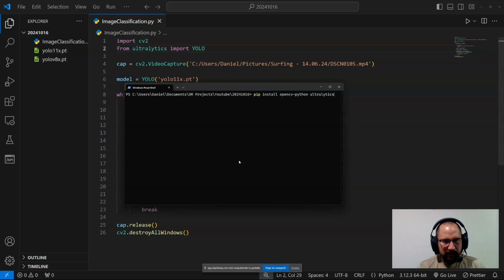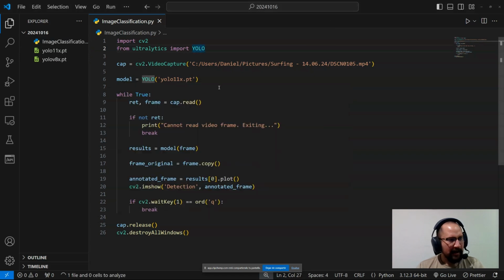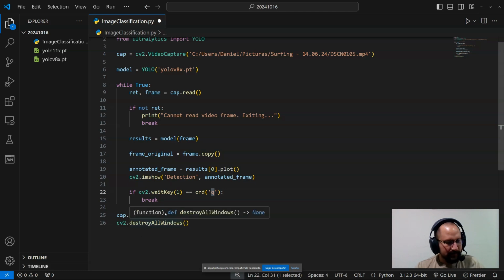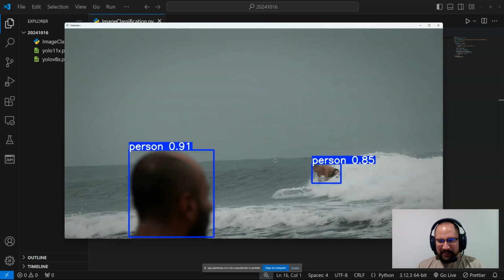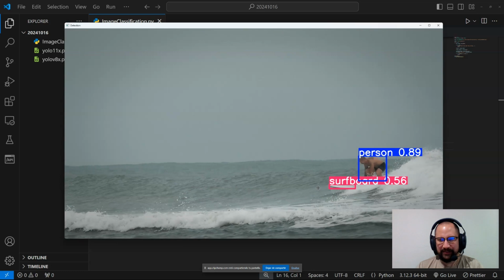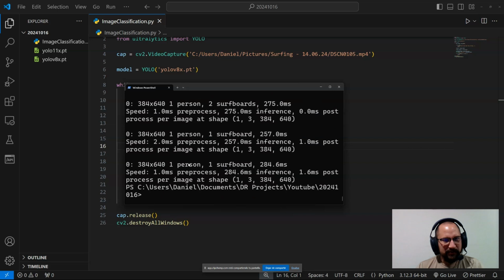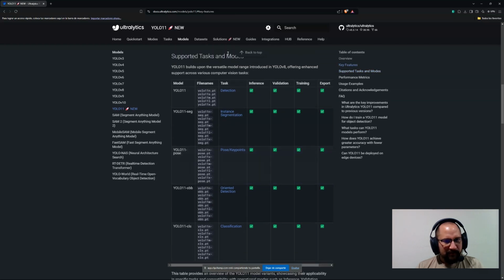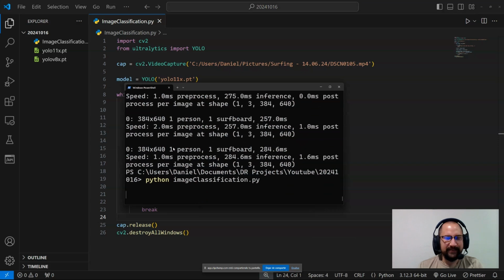🏄‍♂️🤖Catching Waves with Python: AI Surf Detection Made Easy 🏄‍♂️🤖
🏄‍♂️🤖 Surf's up, tech lovers! Ever wondered how AI can hang ten? In this video, I'm riding the wave of technology to show you how artificial intelligence can detect surfers in video footage.

🖥️ We're diving into the world of computer vision using YOLO (You Only Look Once) and OpenCV. I'll break down the code, explain how it works, and show you the results in real-time. Whether you're a coding newbie or a seasoned dev, this tutorial will have you catching the AI wave in no time!

🏄‍♀️ As a passionate surfer and coder, I'm stoked to combine my love for the ocean with my tech skills. You'll see how we can use AI to analyze surf videos, count surfers, and maybe even spot the next Kelly Slater!

🎸 And hey, if you're into music like me (punk, post-punk, rock 'n' roll, surf rock, you name it!), stick around for some gnarly tunes in the background.

👨‍🏫 Ready to learn how to make AI ride the digital wave? Grab your virtual surfboard (aka your keyboard) and let's dive in!

🔧 Tech used: Python, YOLO, OpenCV